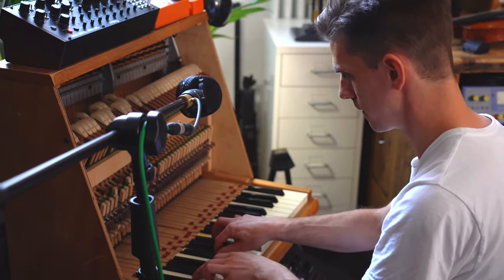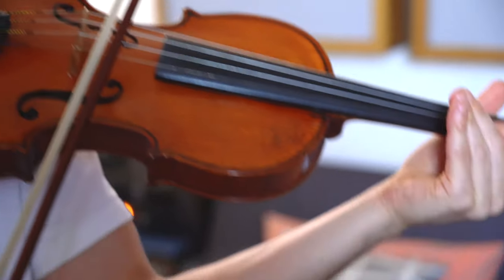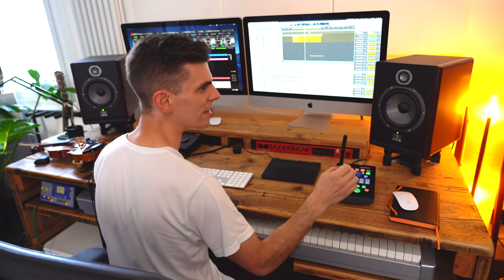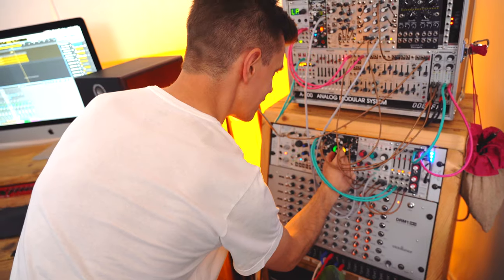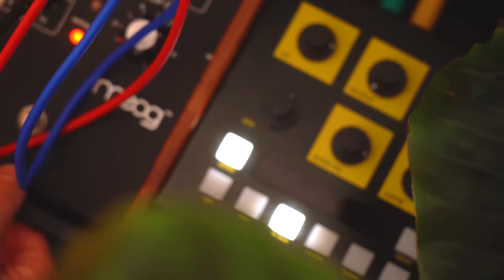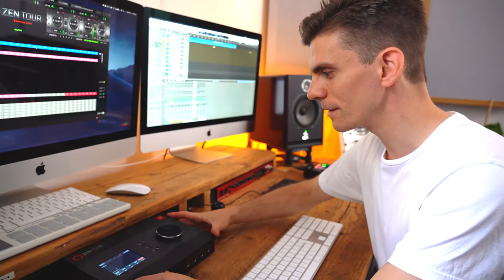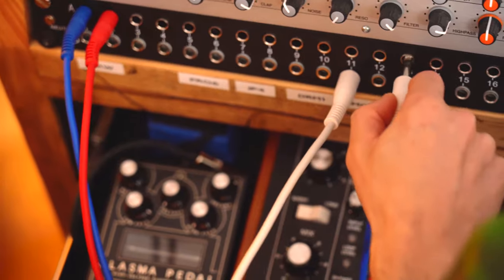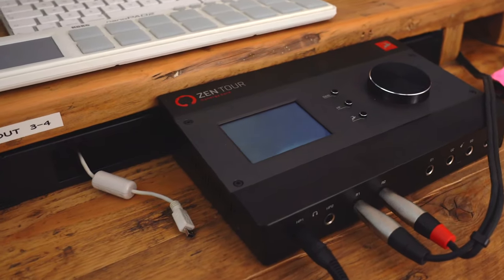Home Studio Production & Sound Design - Analog Gear & Zen Tour Synergy Core (ft. Alexander Parsons)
Synths, modulars, violins, outboard reverbs, and free-flowing imaginative ideas. This is Alexander Parsons’ home studio where experimentation is the norm when it comes to sound design. With plenty of I/O and flexible routing, the soundtrack composer and musician has entrusted the Zen Tour Synergy Core to be his primary interface. Check out his impressions of the desktop device.